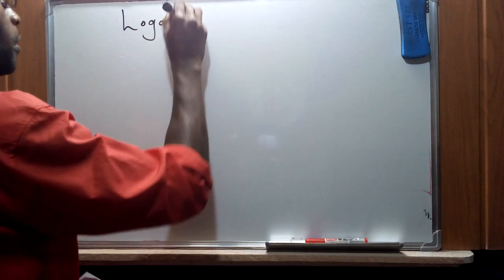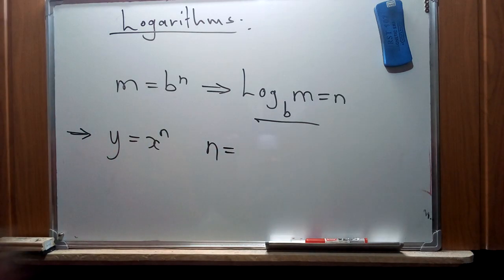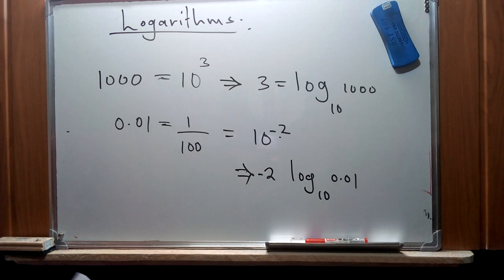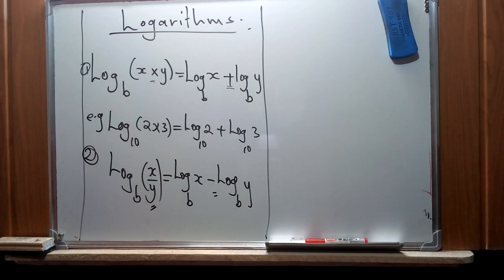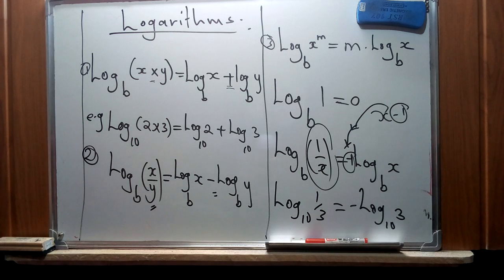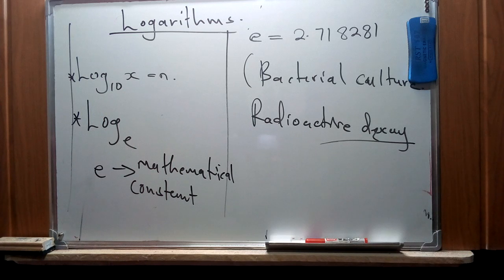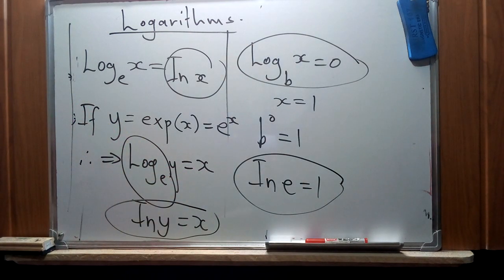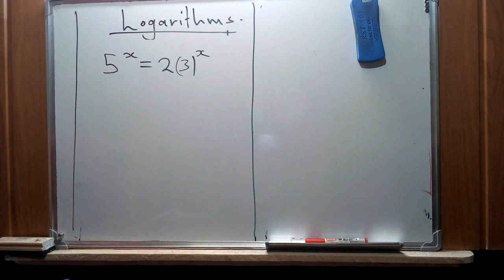WHAT ARE LOGARITHMS?